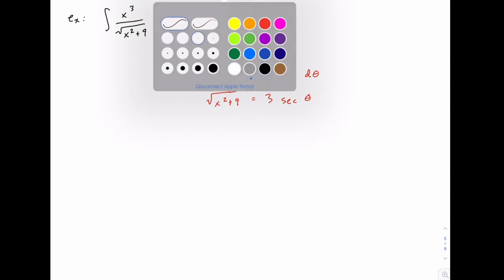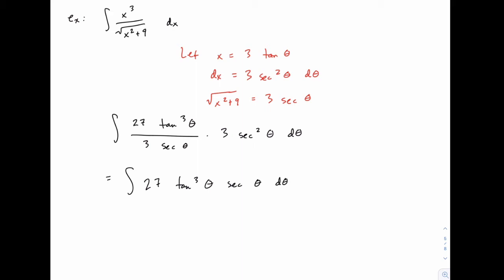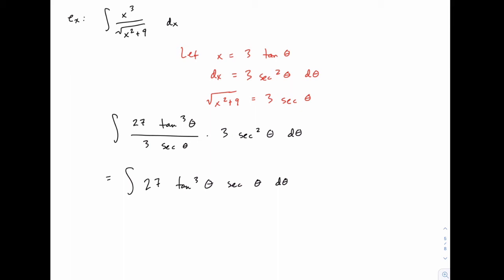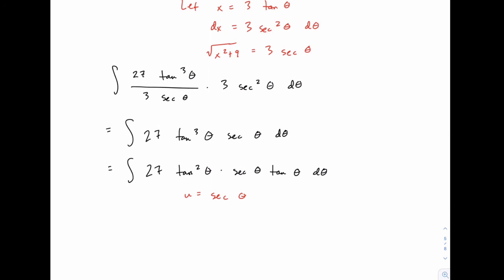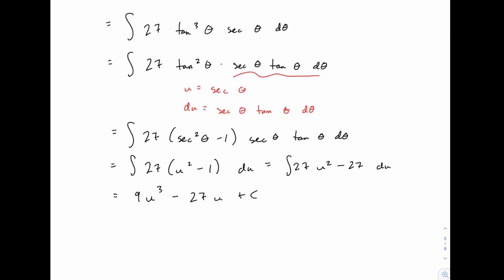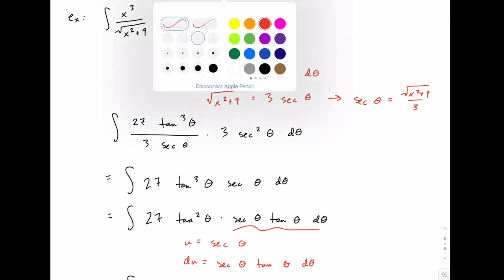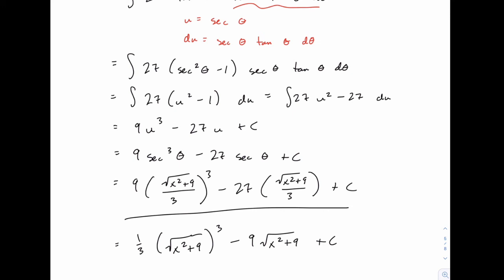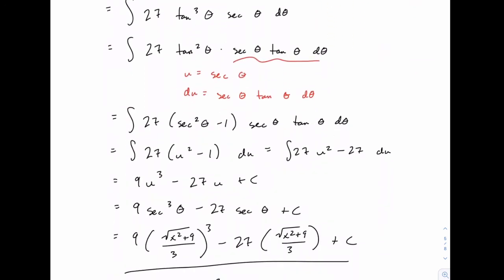Calculus 2: 59 - Trig substitution example 2